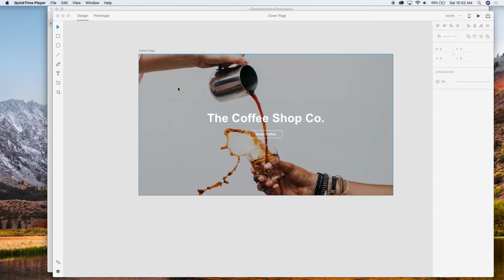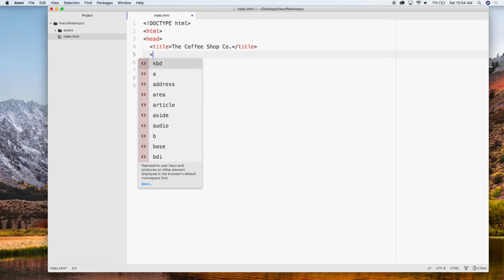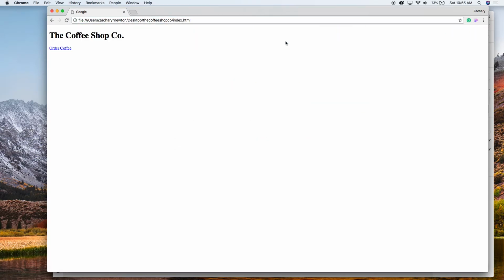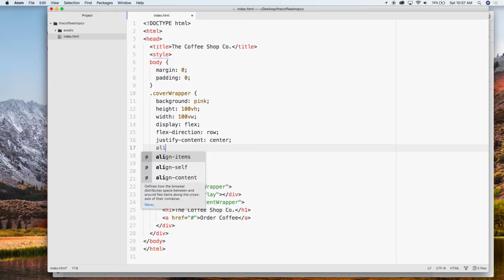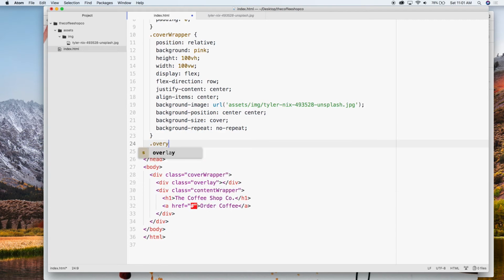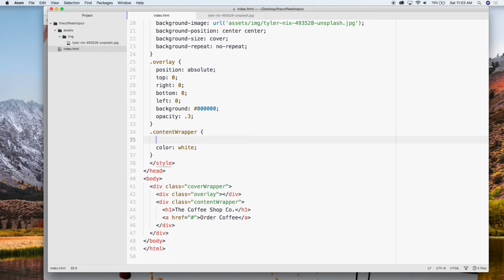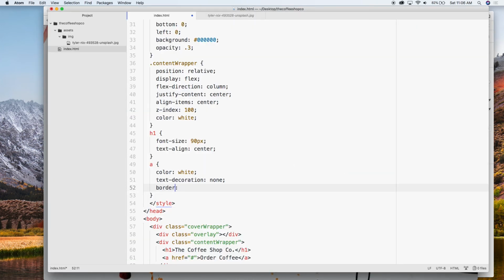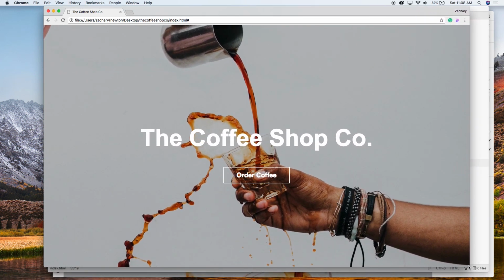How to Make a Full Screen Cover Page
In this video, we will quickly be going over how to create a full-screen cover page. The main goal of this video is to show you how to get a background image to fill the full width and height of the browser window. I hope it helps :)